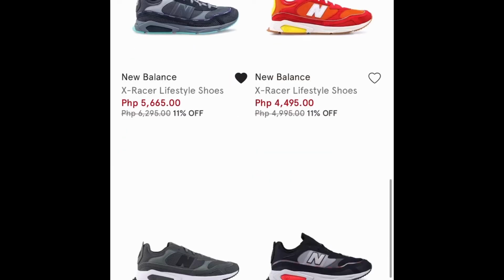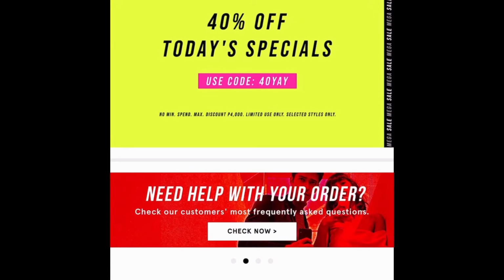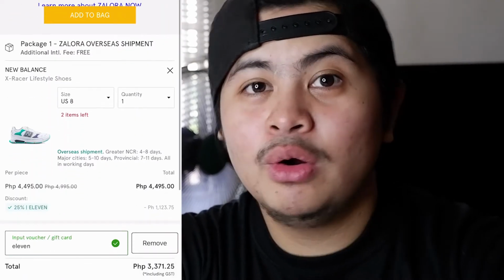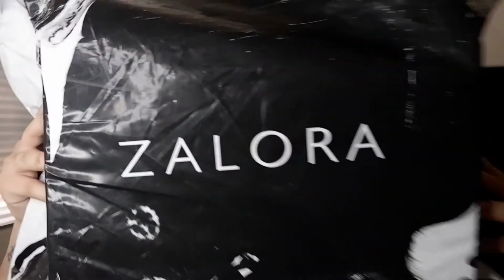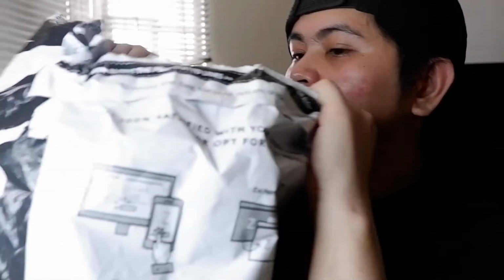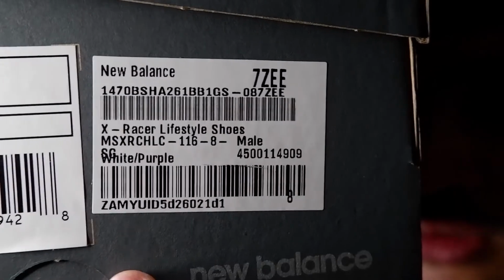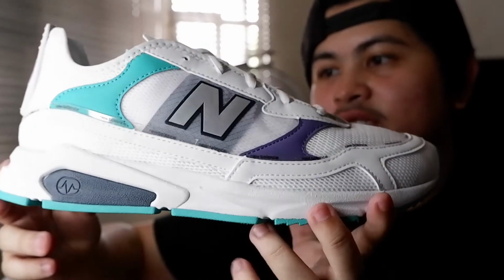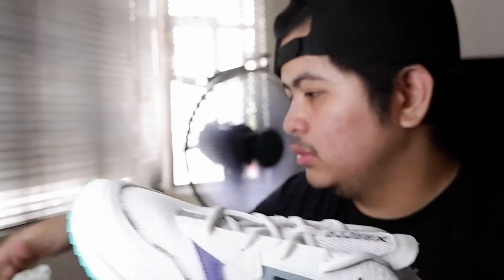Unboxing my 11.11 MEGA SALE 50% off SNEAKER DEAL from ZALORA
Sharing you what I got during the 11.11 MEGA SALE. Super great deal on sneakers!